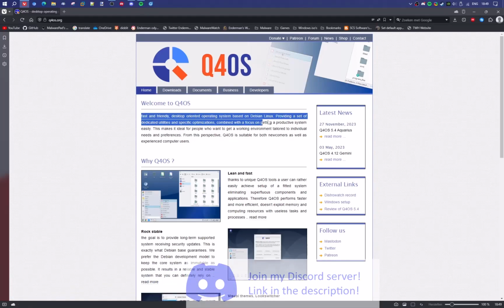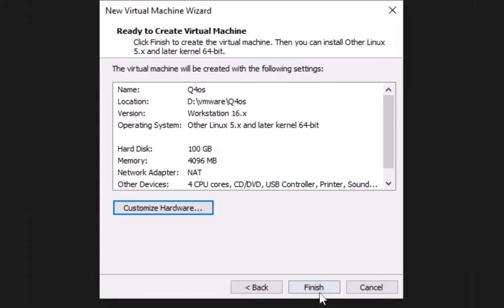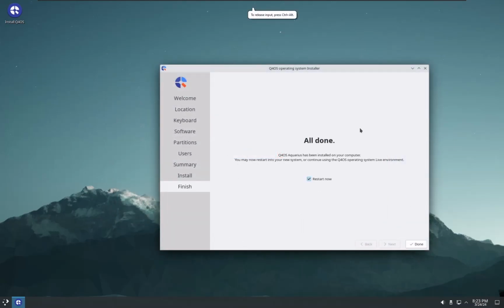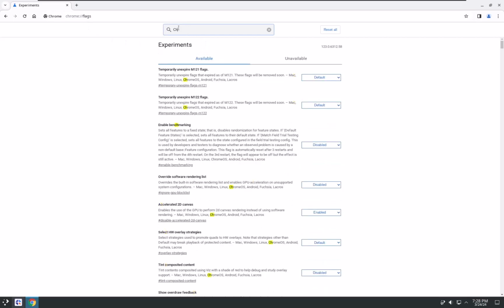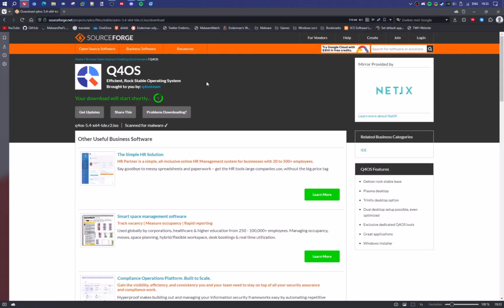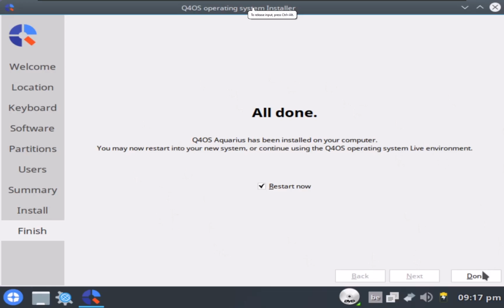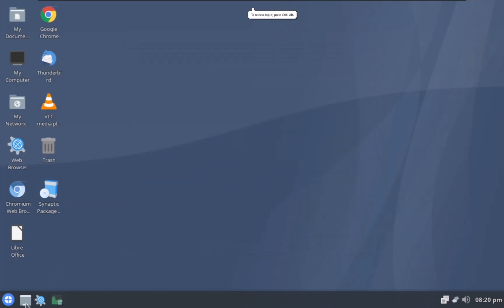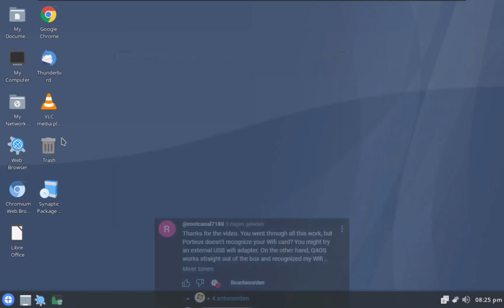Q4os - A really lightweight Linux distro!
Hello everyone, let's hit 50 likes? Today i'm going to try Q4os! Thanks to @rootcanal7188 for the suggestion! Links:

Do you have computer problems, questions or suggestions for videos?